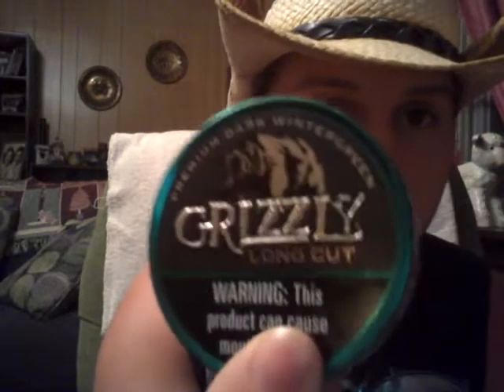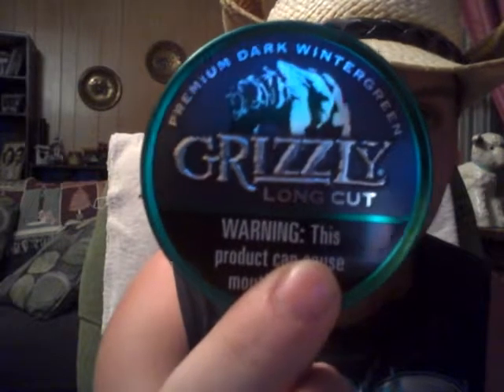Grizzly Dark Wintetgreen